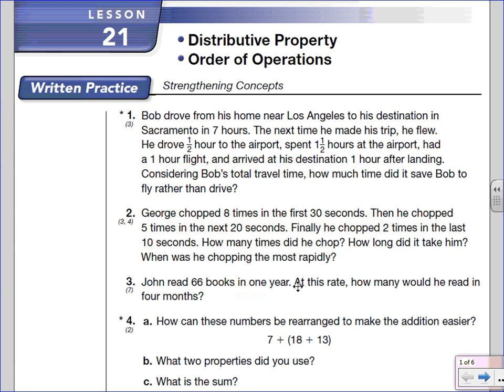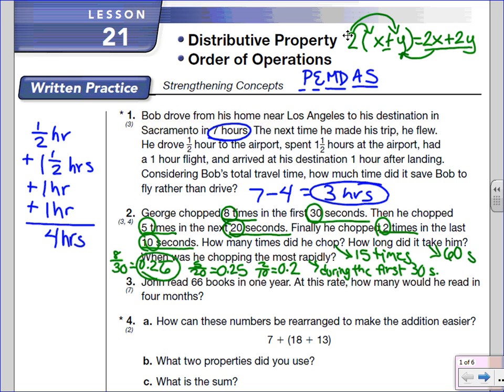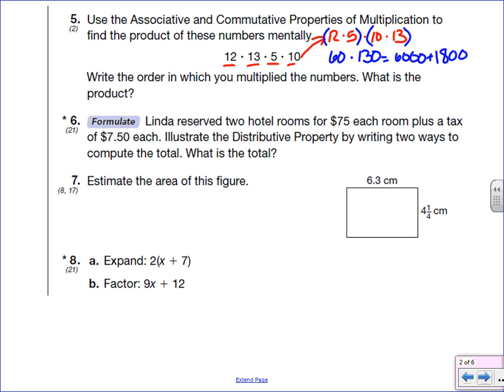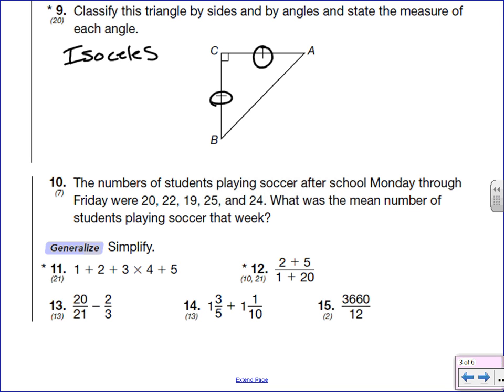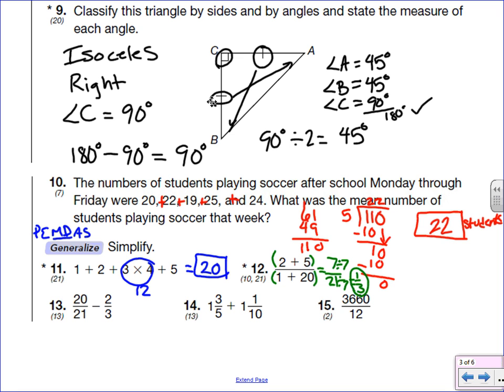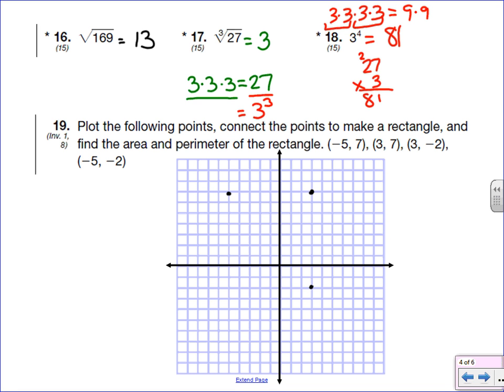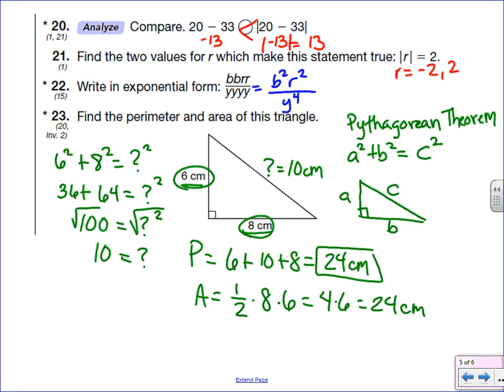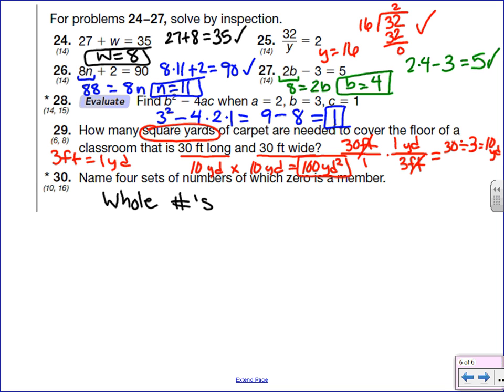Lesson 21 Written Practice